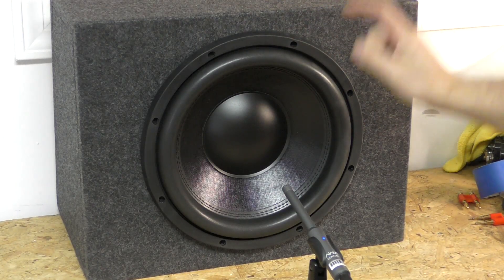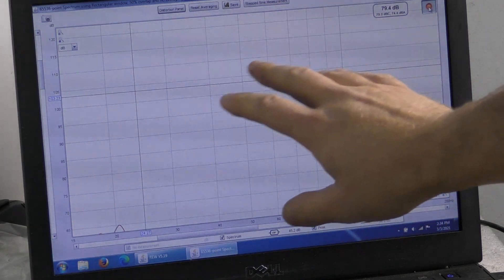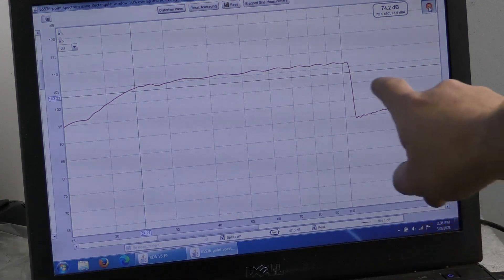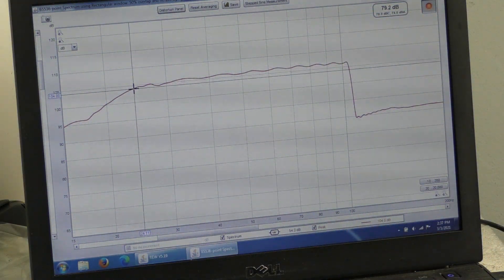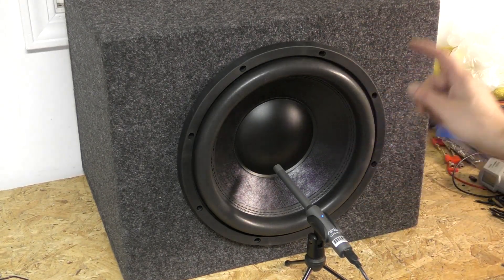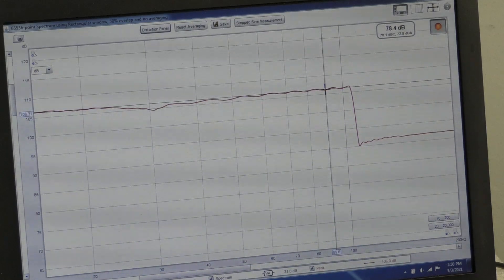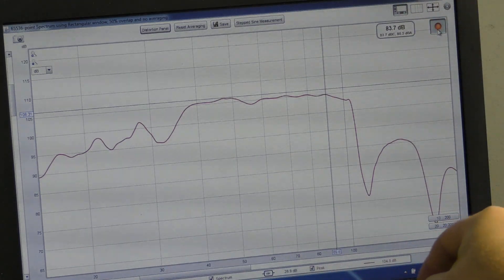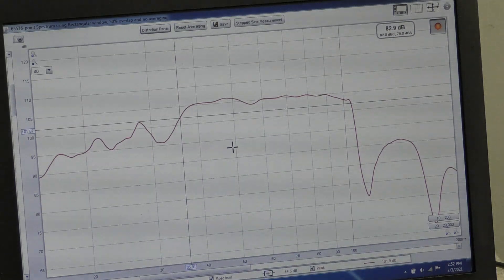EMF Audio Ghost 12" enclosure frequency response testing